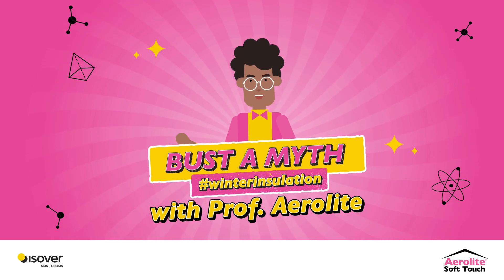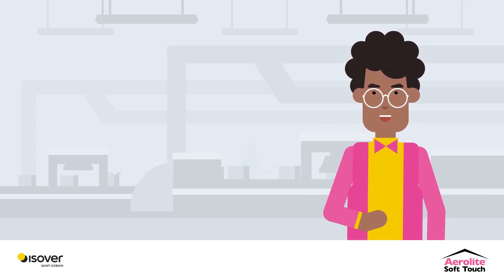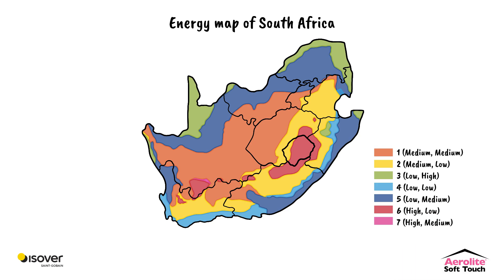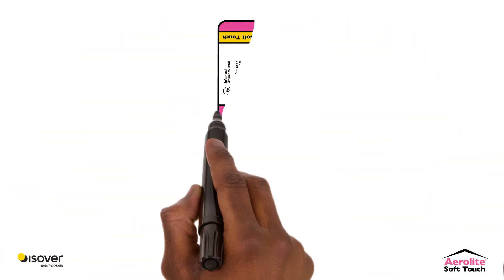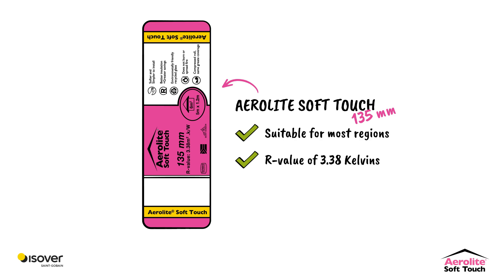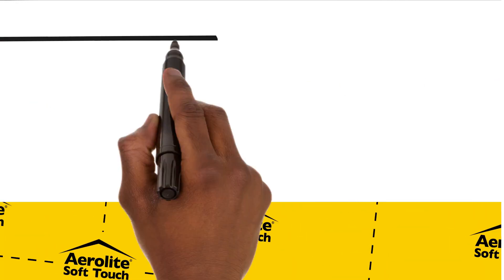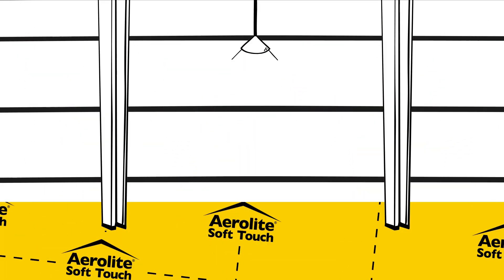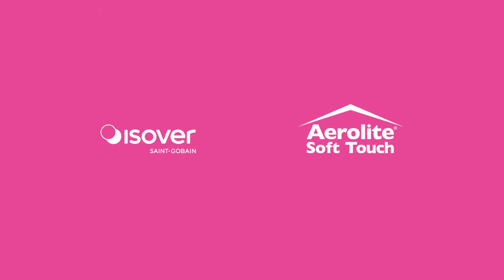R-value requirements aren’t important.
Myth Busted! ❌

R-value measures thermal resistance and tells you how well insulation can resist heat flow in your living environment  - so it definitely matters! 🌞❄️

South Africa is divided into 7 energy zones according to their humidity and climate with each zone needing a specific R-value which helps you pick out the thickness of the Aerolite® Soft Touch insulation you need. 🇿🇦✅

Get unparalleled comfort and energy-efficiency by trusting the market’s best.